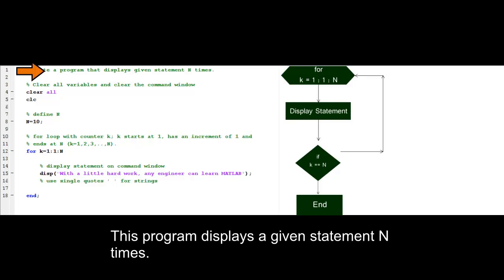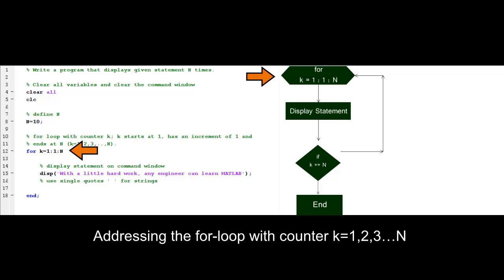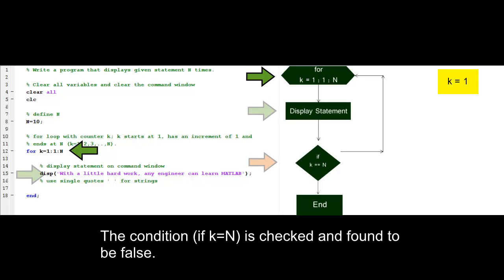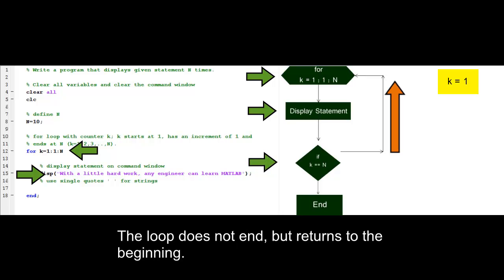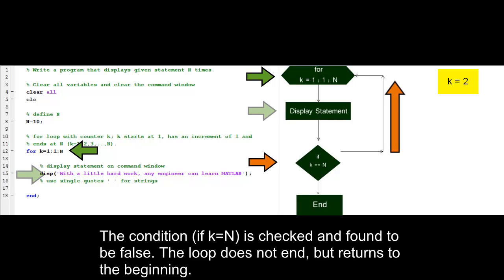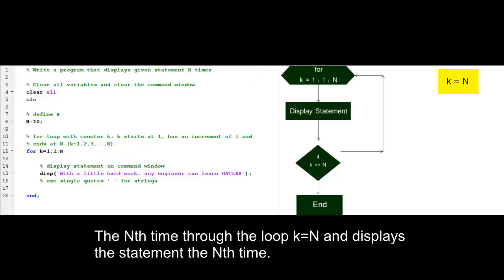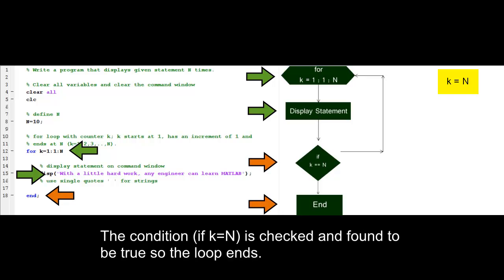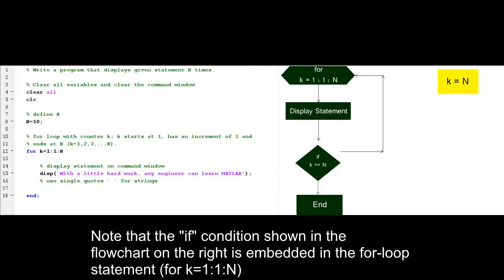Using a for loop to write a statement N times in MATLAB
Tutorial - Using a for loop to write a statement N times in MATLAB.